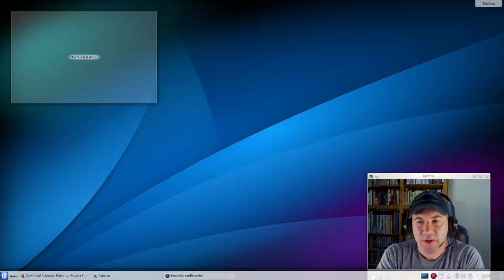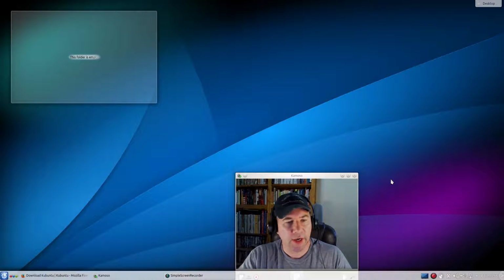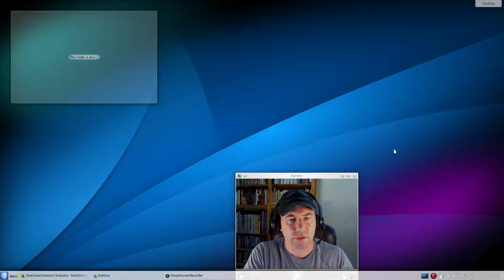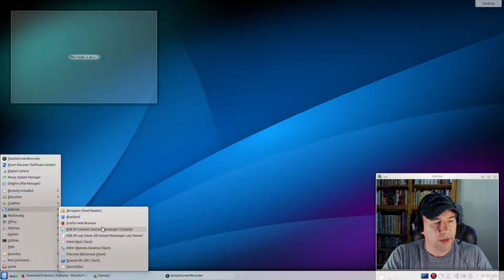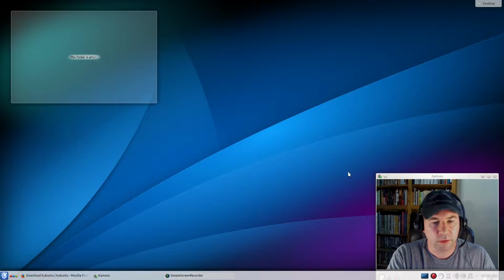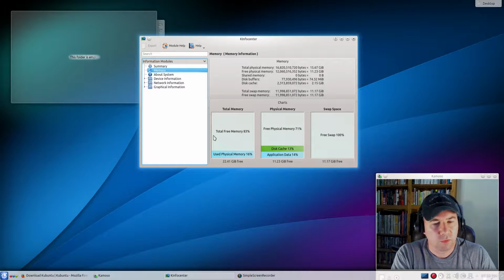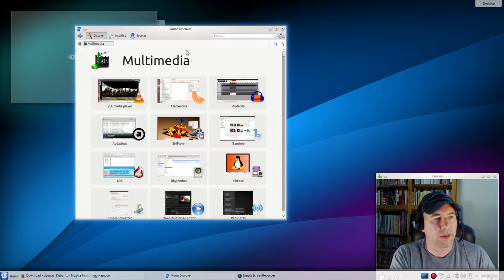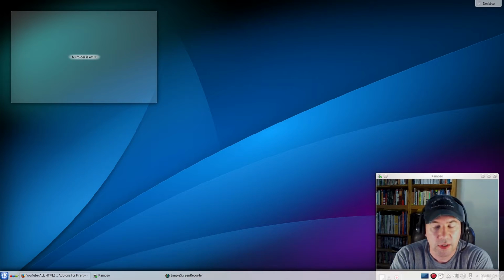Kubuntu 14.04 Review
My review of Kubuntu 14.04...yes, I know it is over a year late, but many people want an LTS distribution and aren't ready to jump to plasma 5.